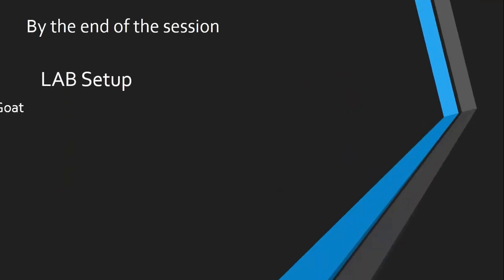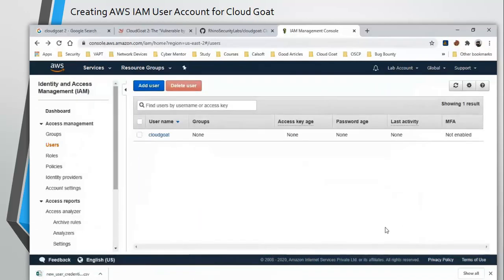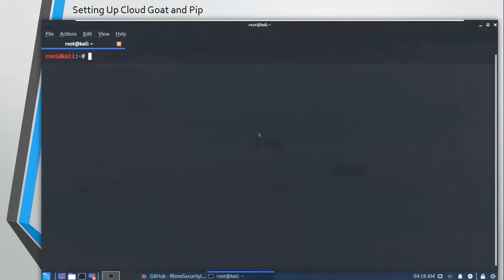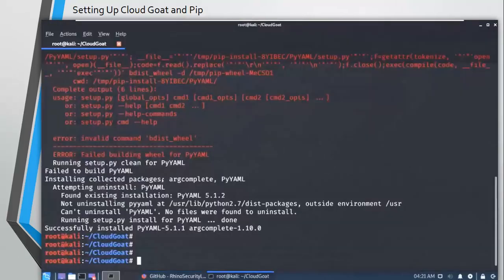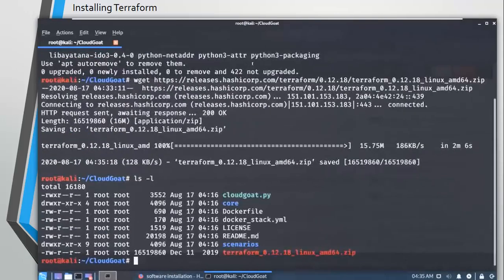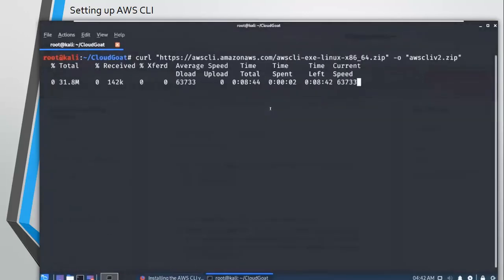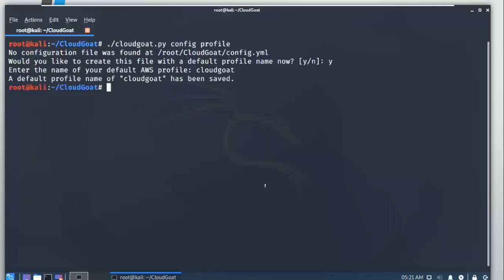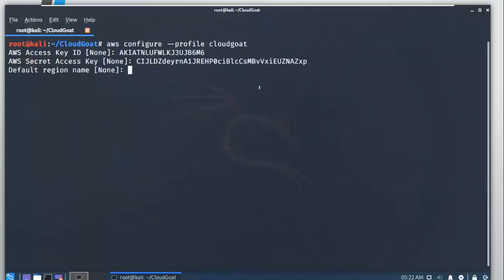Pentesting AWS Day 2 - Cloud Goat, AWS IAM, Terraform, Profiles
Hey Guys!

This video will guide you through the lab setup. From the next video onward we will work on exploitation part.

Description:

00:00 - Session Intro
00:30 - Create AWS IAM Profile for Cloud Goat
01:41 - Setup Cloud Goat and Pip
05:04 - Install Terraform
07:25 - Install AWS CLI
08:29 - Setup Cloud Goat Profile

Important Links:

AWS CLI